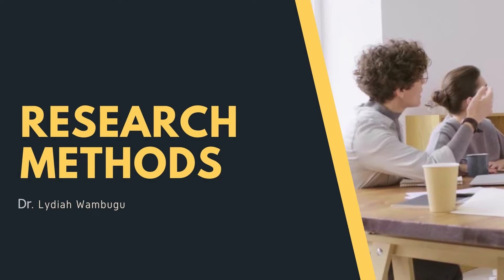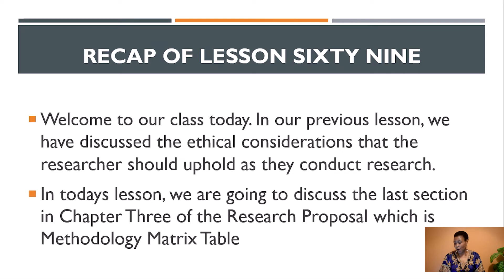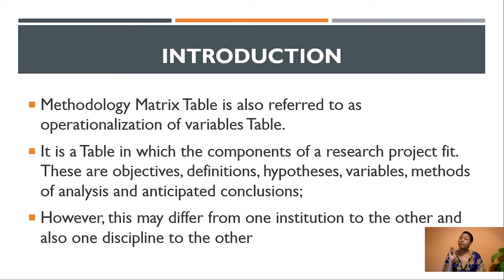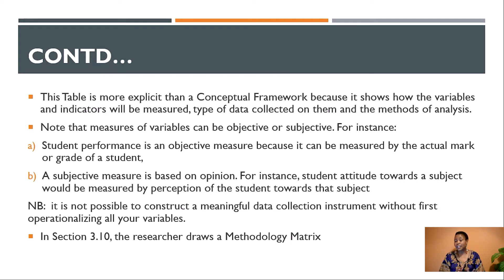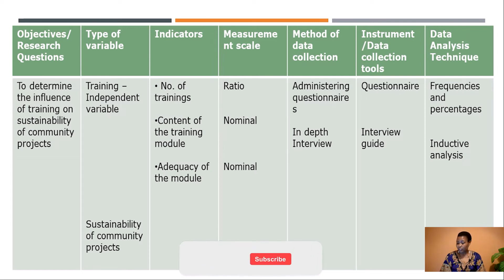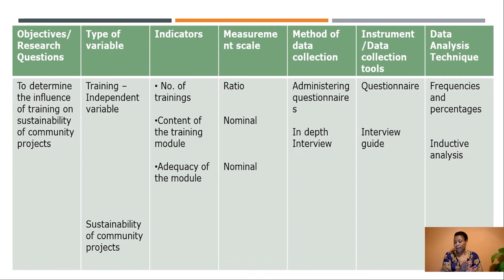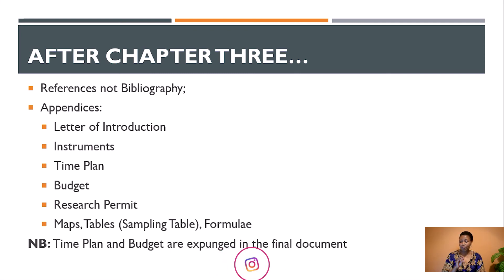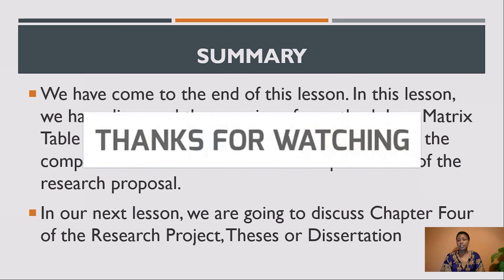LESSON 70 - RESEARCH METHODOLOGY || SECTION 3.10 || METHODOLOGY MATRIX TABLE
The last section in Chapter three is a table that tells the reader how the researcher has operationalized the variables. This table is called the Methodology Matrix Table or Operationalization of Variables Table.

To operationalize means how the researcher has measured the variables. Remember we said measurement does not mean data collection but data collection is part of measurement. Measurement is broad and covers scales of measurement, indicators as per the conceptual framework, methods of data collection and methods of analysis. That is why this table has a number of columns that captures how the variable has been operationalized.